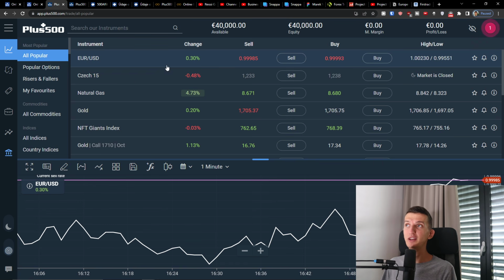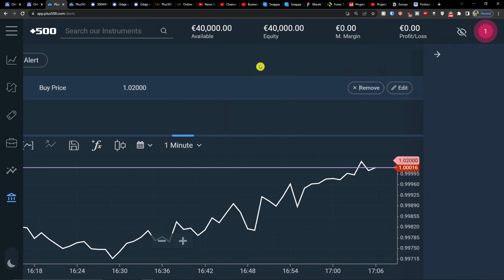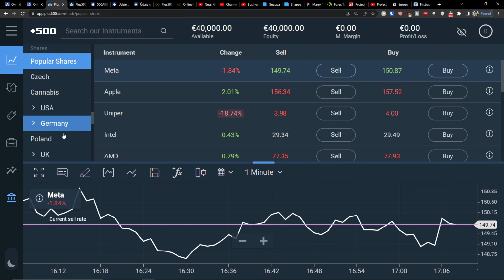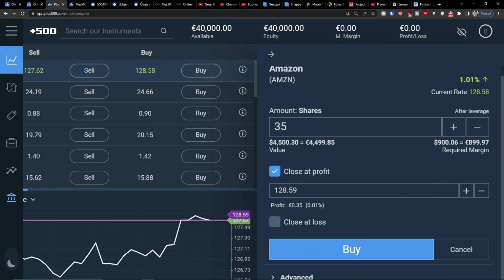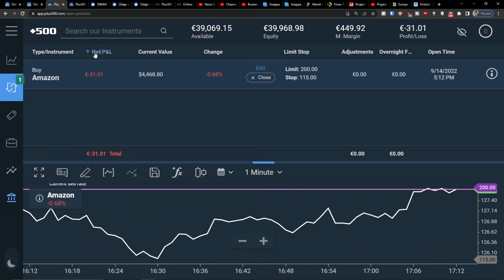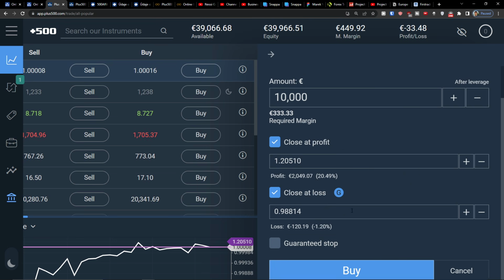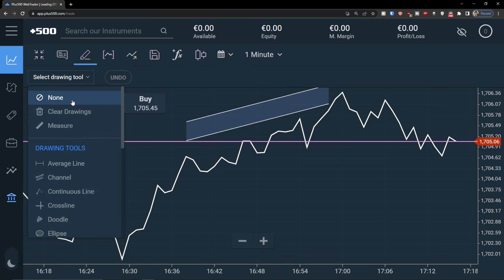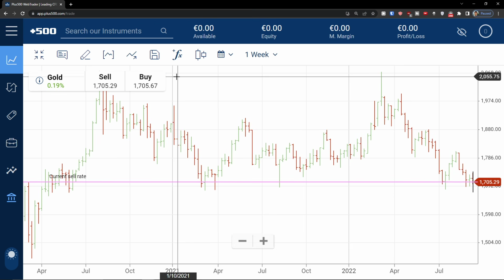COMPLETE Plus 500 Tutorial - How To Use Plus500 Trading Platform